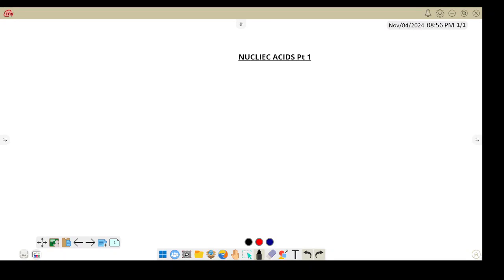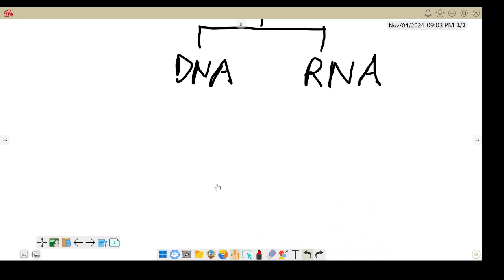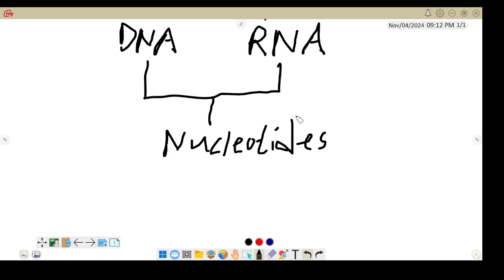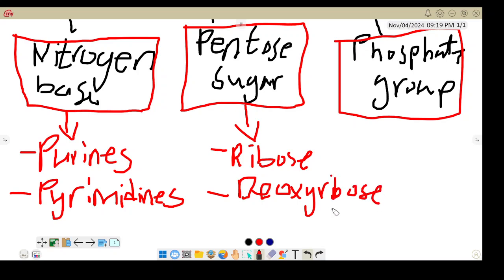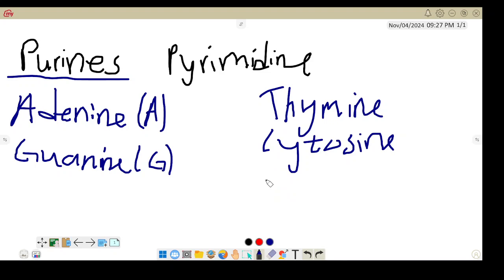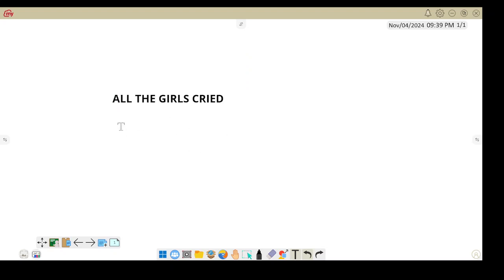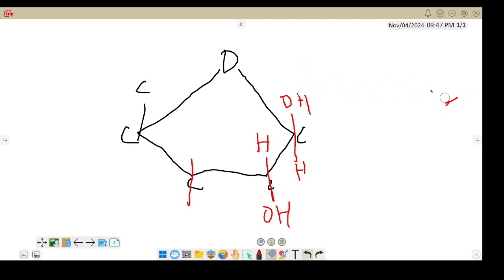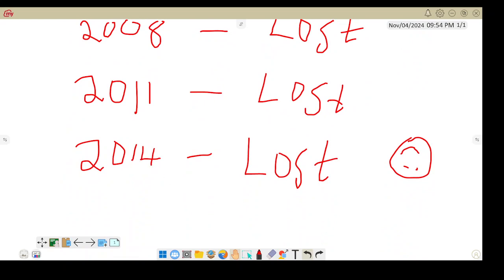Nucleic Acids Pt 1